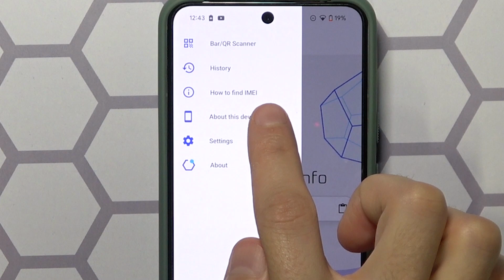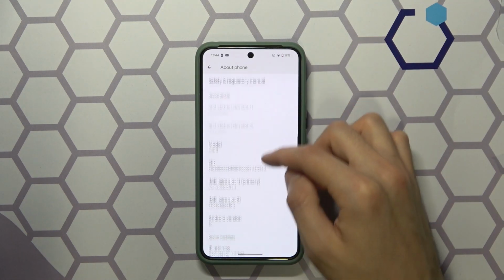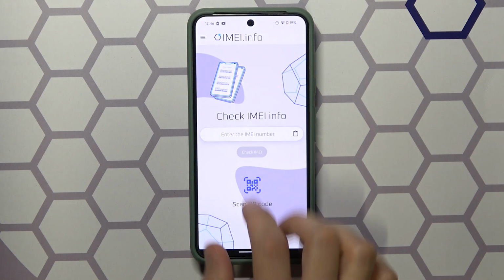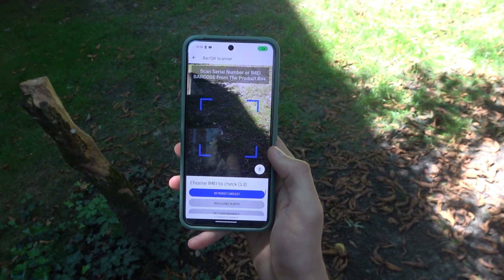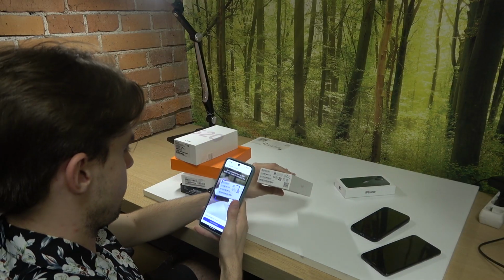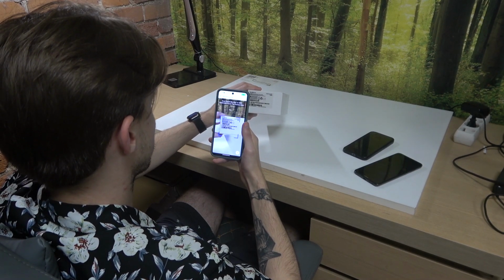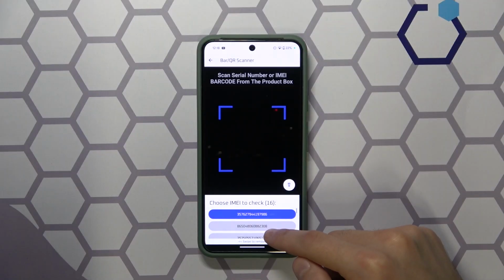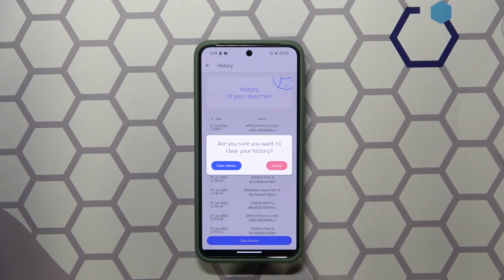IMEI Info Checker: The Essential Tool for Every Smartphone User!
Unlock your smartphone’s full potential with the IMEI Info Checker Lookup Tool! This easy-to-use app provides instant access to essential details about your device, including model, warranty status, network lock information, and more!. Whether you’re buying a used phone or just curious about your device, IMEI Info Checker ensures you stay informed and secure. Fast, simple, and reliable!